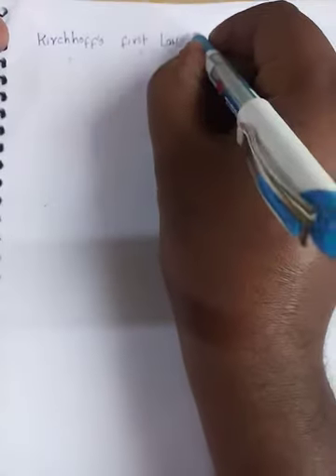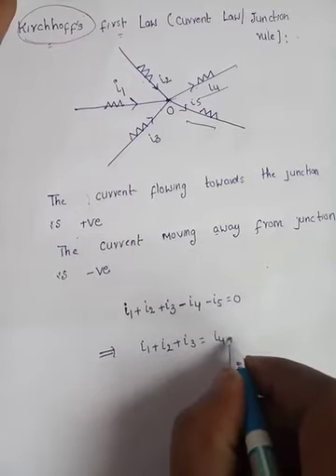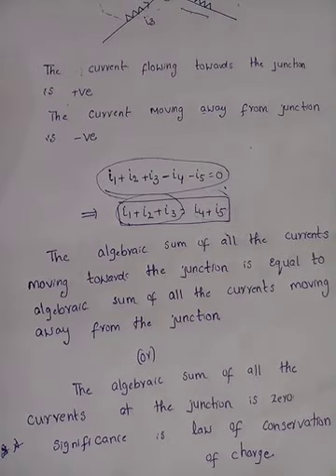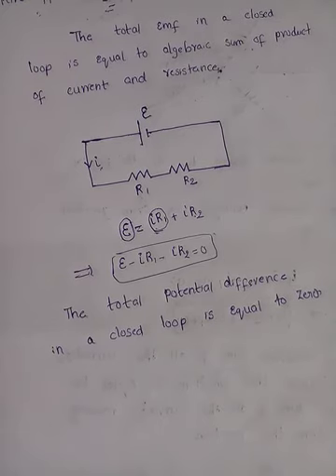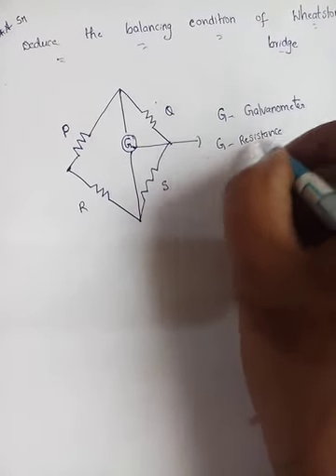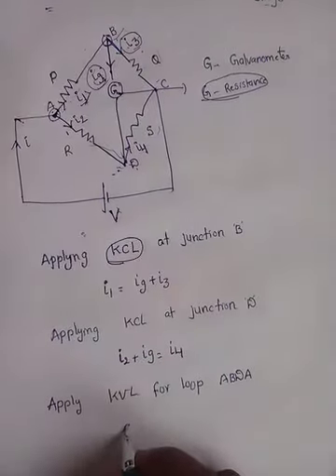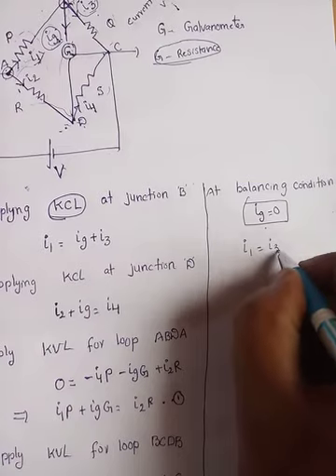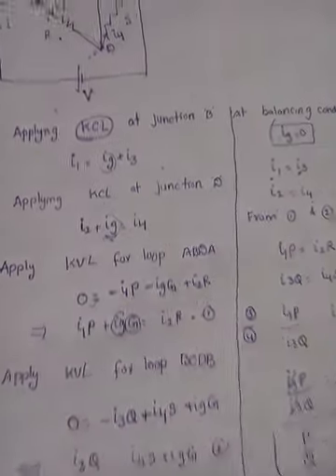CURRENT Electricity part 6